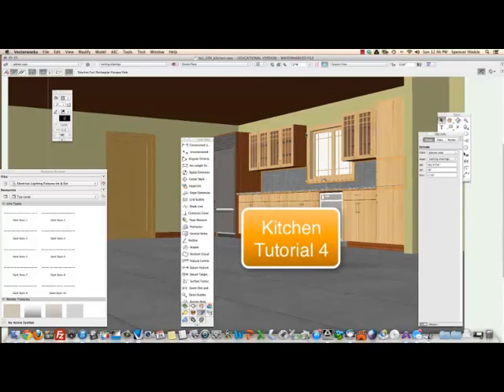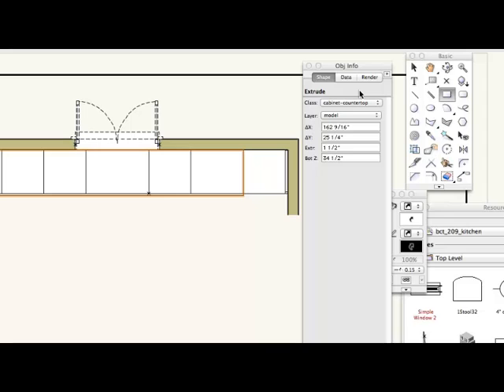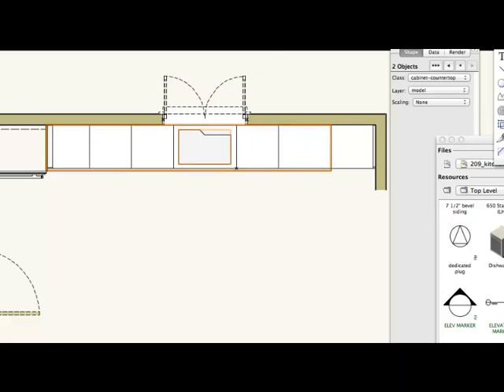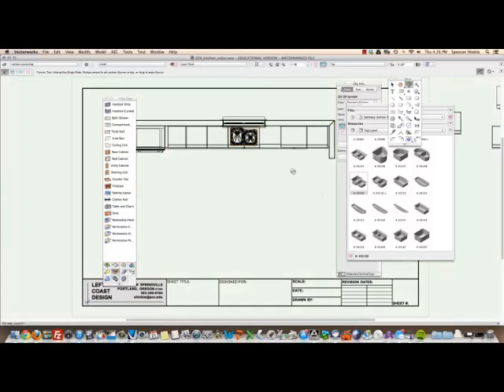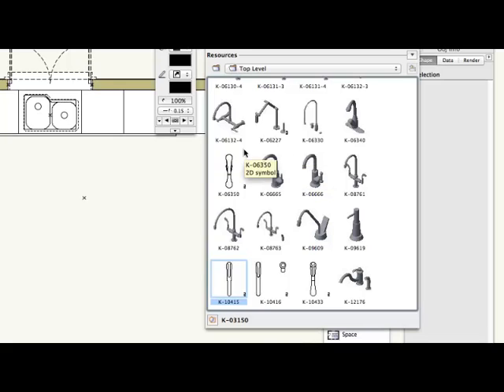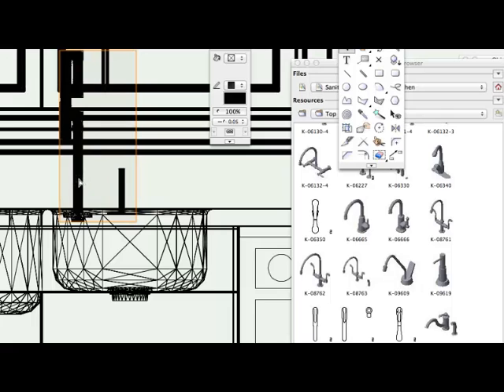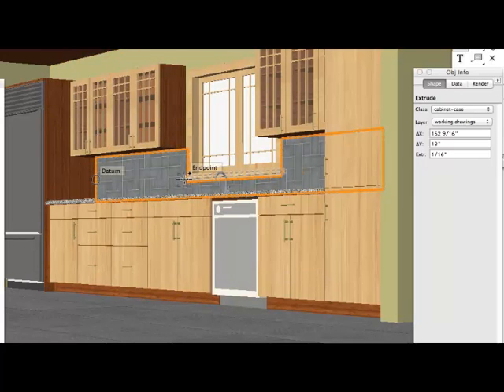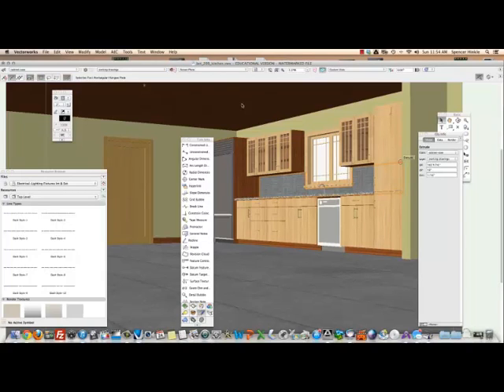209 4 kitchen tutorial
This video was produced by Instructor Spencer Hinkle for BCT 209 at Portland Community College.